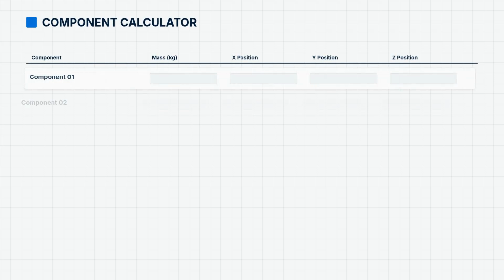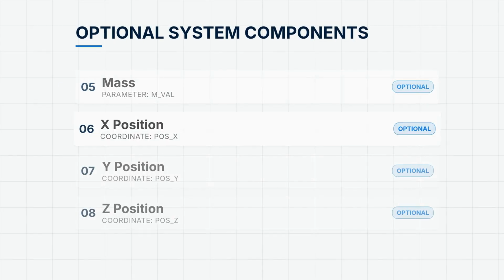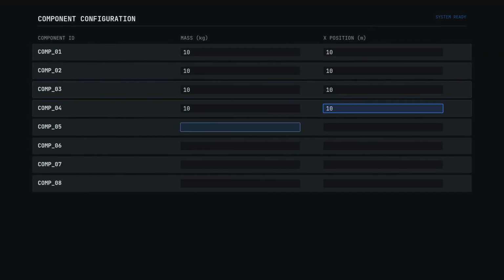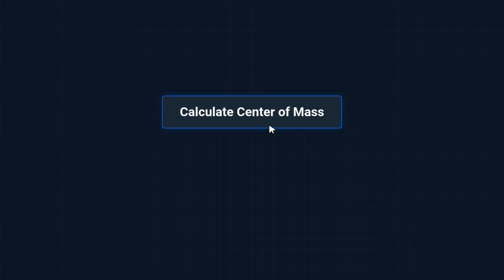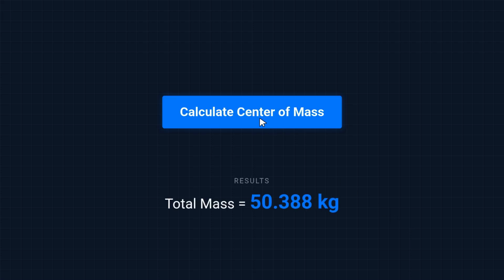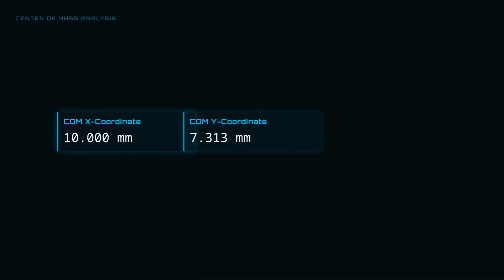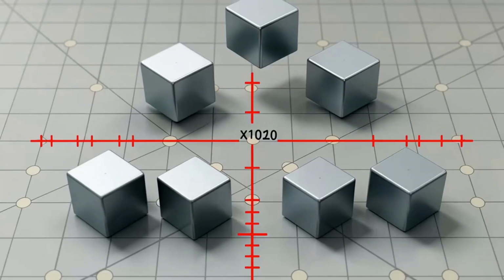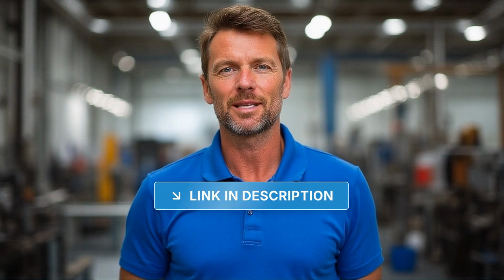Center of Mass (Multi-Component Assembly) Calculator — How to Use It | Engineering Tool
How to use the Center of Mass (Multi-Component Assembly) Interactive Calculator — an interactive engineering tool for engineering calculators problems.

This is the Center of Mass Multi-Component Assembly Interactive Calculator, which determines the combined center of mass for up to eight individual components in a system.

Let's look at the inputs. First, you'll select your unit system from the dropdown menu, which offers Metric...